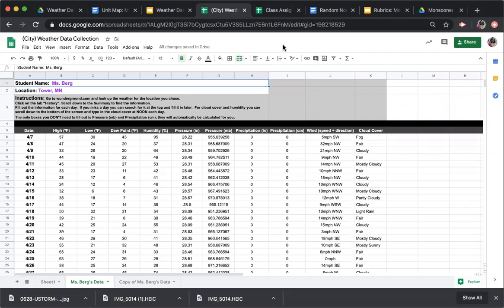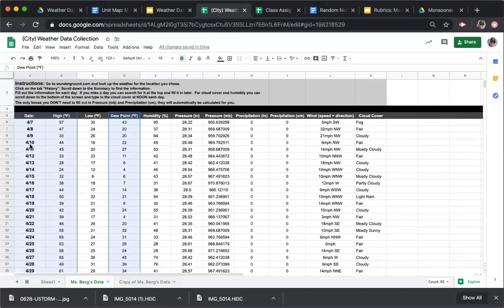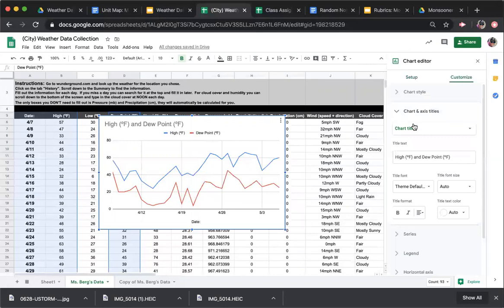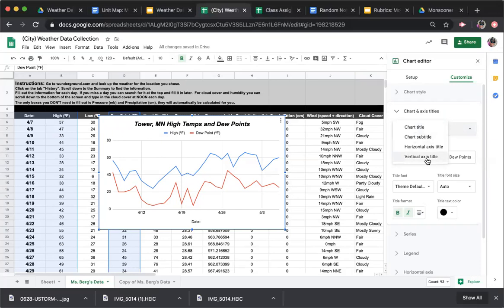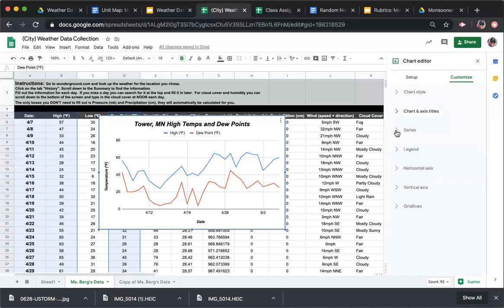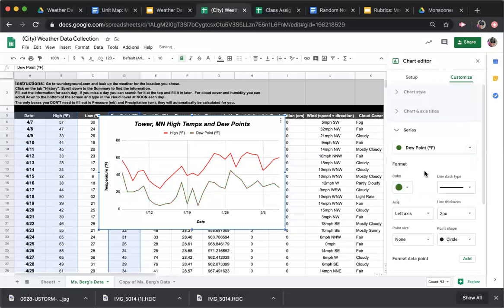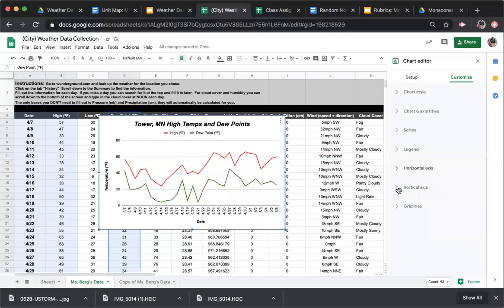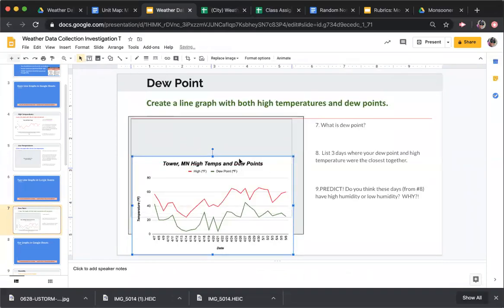Two Line Graph - High Temps and Dew Points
This video describes how to make a graph in Google Sheets with 2 lines.  This is specifically to help you with your Weather Data Collection assignment.